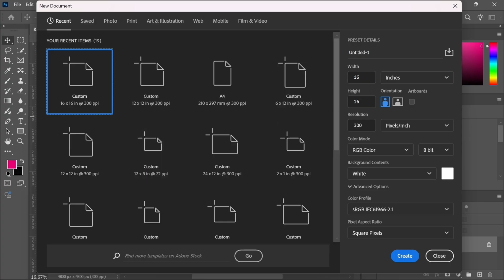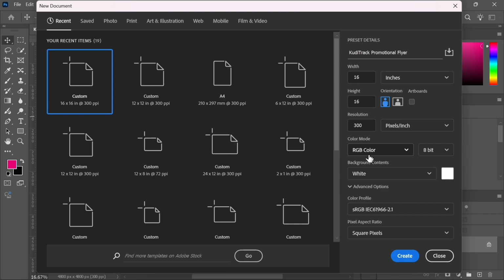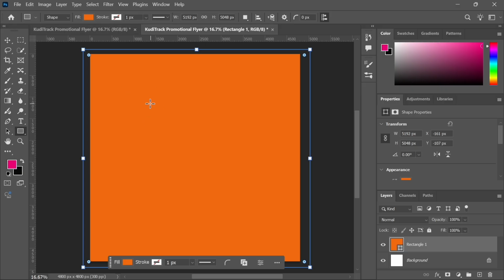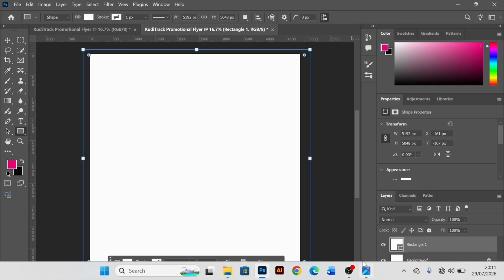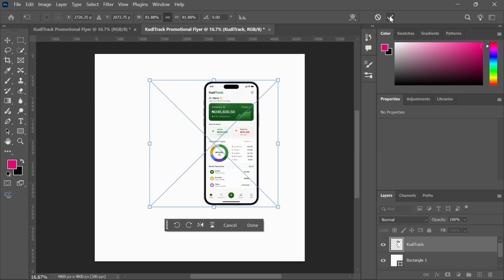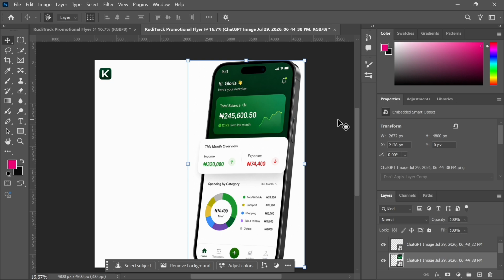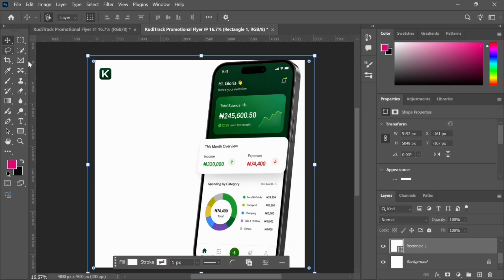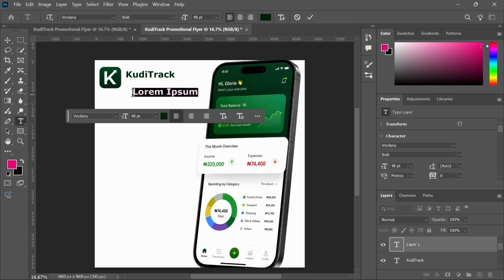Photoshop Practical Design Session (Part 1) – Full Workflow from Scratch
Want to learn how to design like a pro using Photoshop? In this practical session, I walk you through my real-time design process — from a blank canvas to a clean, professional layout.
This is Part 1 of the series where you’ll see exactly how I think, structure, and execute my designs step-by-step. No shortcuts, no fluff — just pure practical learning.

🔥 In this video, you’ll learn:
How to start a design from scratch
My step-by-step Photoshop workflow
Layout, typography, and color decisions
How to keep your design clean and professional
Whether you're a beginner or improving designer, this session will help you understand how real designs are created.

📌 Don’t forget: 👍 Like the video
💬 Drop your questions in the comments
🚀 Let’s connect: Follow me for more UI/UX & design content